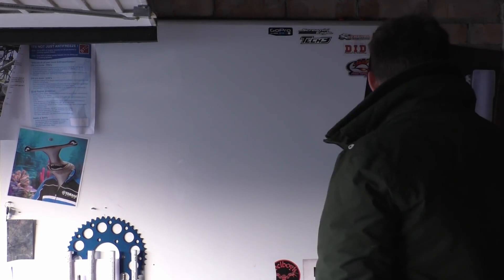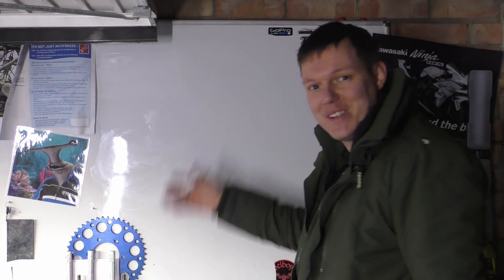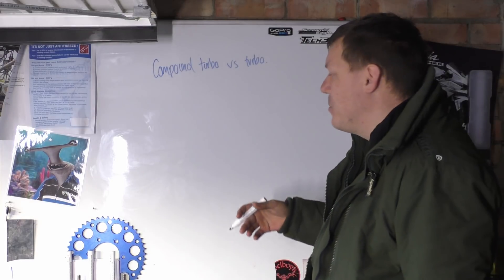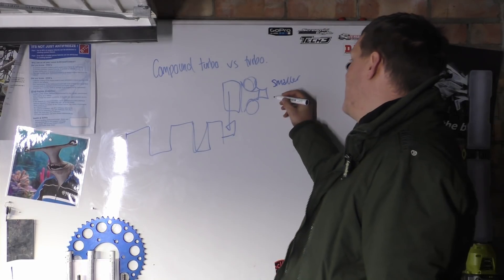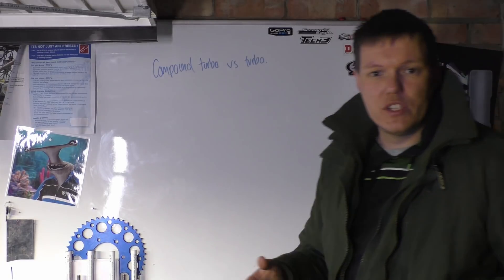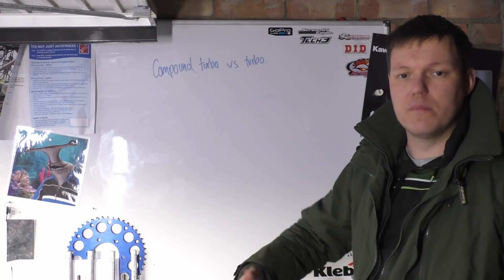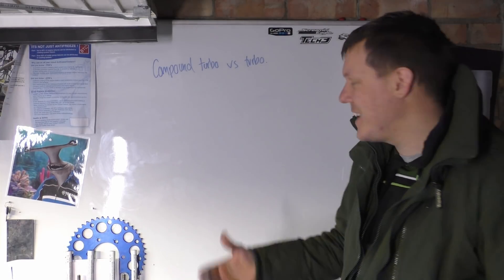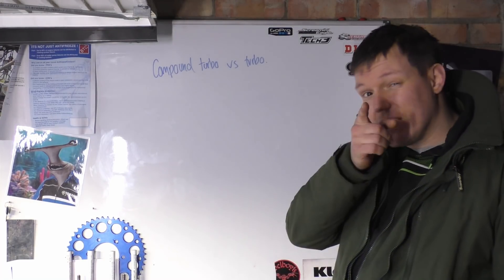Turbo Compound vs Turbo Engine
In this video (a viewers question) we look at the basic difference between a turbo compound engine and and engine fitted with a turbo.